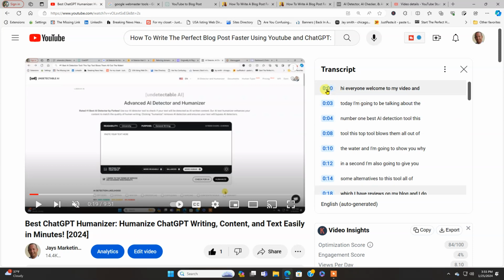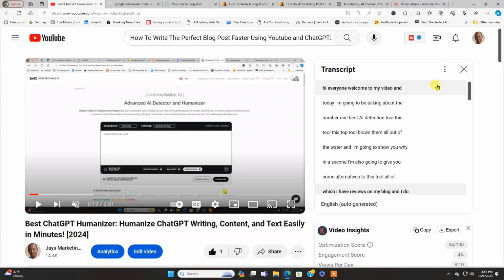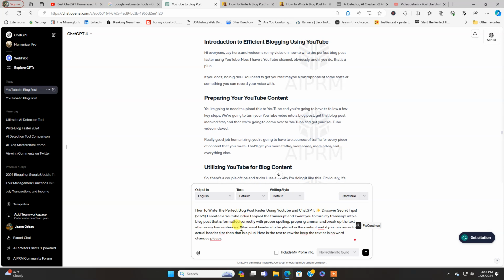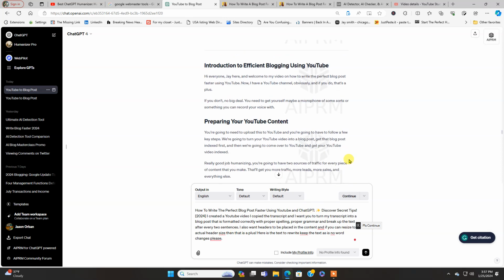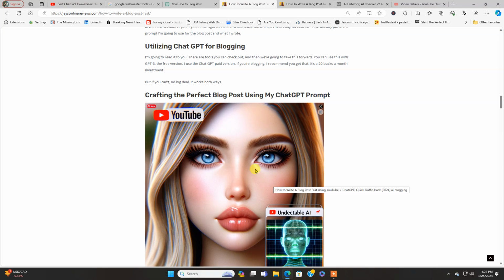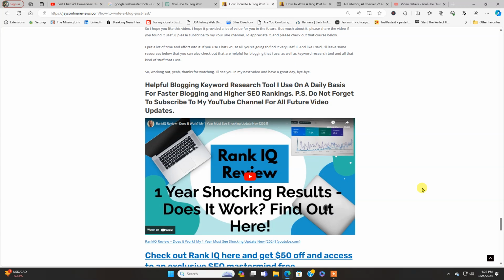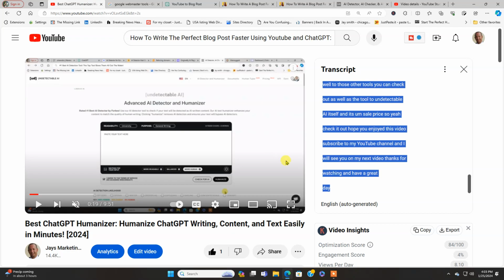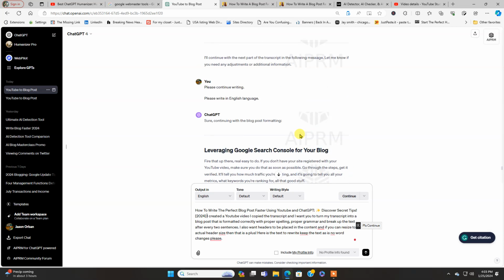How To Write The Perfect Blog Post Faster Using Youtube and ChatGPT: ✨ Discover Secret Tips!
Resources For Blogging Productivity:

➡️ Blog Post As Seen In Video Visit For Prompt and Text Of Video

 ➡️ My Blogging secret weapon used by the pros: P.S. All the hard work is done for you to find low-competition blogging keywords that rank!

This is an inspiring video on how to write the perfect blog post faster using YouTube and ChatGPT.

Our full guide includes all the latest strategies for expert bloggers along with beginners who are just stepping towards the pursuit of following their passion. Now, learn all the wonderful tips and tricks to make blogging more effective and fun-filled.

Stay at the forefront of the pack in ever-burgeoning content creation universe using functionalities placed within these very sophisticated apps. Perfect for those, who are eager to improve their writing skills and boost online engagement in 2024.

So do not lag behind and redefine your experience of handling everyday blogs!

Also, we'll show you how to turn your YouTube Video transcript into a blog post that will rank fast, get indexed in minutes and drive you traffic from both your YouTube Video and also from the Blog post on your website.

This leads to more leads, traffic and finally sales to your business.

Discover the secret techniques on how to reduce your blogging time up to 50% from start to finish, and still keep your content unique and human-written by utilizing ChatGPT to do the work for you.

Don't miss out on this 5-star training and learn how to expedite your blogging process!